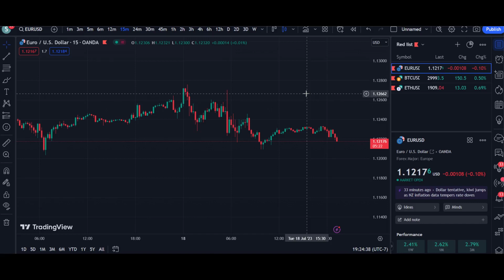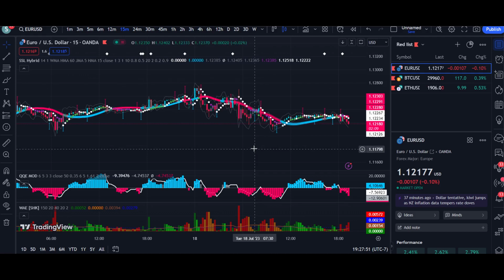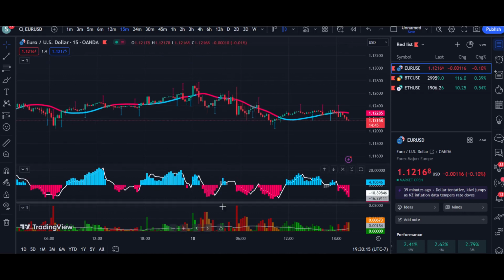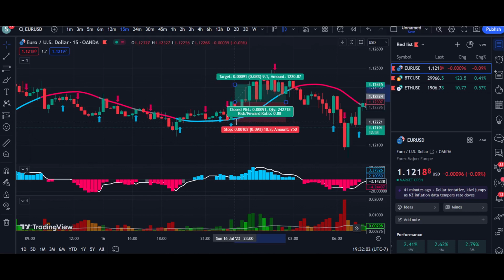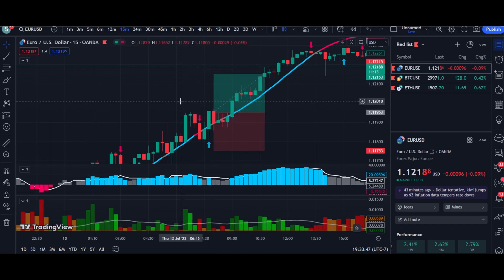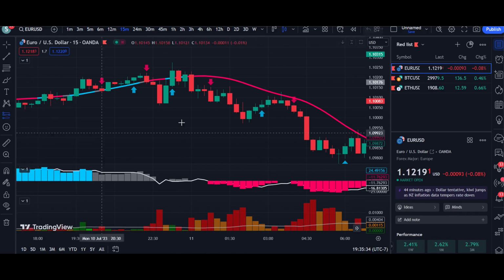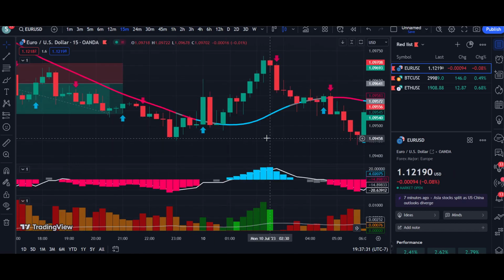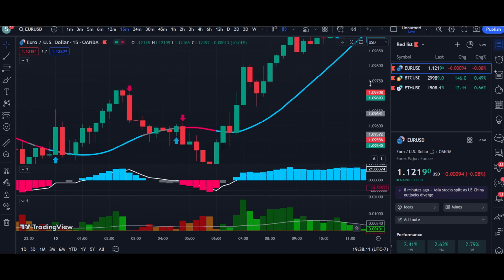Try This NEW Best Trading Indicator For 2023 - FOREX Strategy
Welcome to this insightful video where we unveil a powerful combination of indicators - SSL Hybrid, QQE Mod, and Waddah Attar - for profitable trading in various markets, including Forex, Crypto, and Stocks. This unique trading strategy is meticulously designed to cater to different timeframes, ensuring its versatility and effectiveness. The SSL Hybrid provides trend insights, while QQE Mod offers precision in determining entry and exit points. The Waddah Attar complements the strategy by delivering reliable trend confirmations. This comprehensive approach has proven to be a highly successful trading method, and we are excited to share it with you in this video.